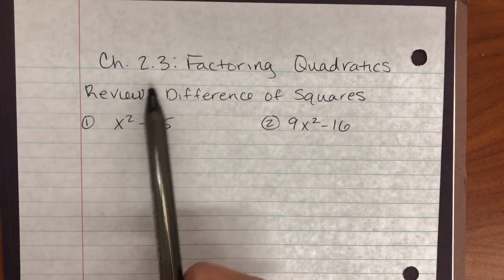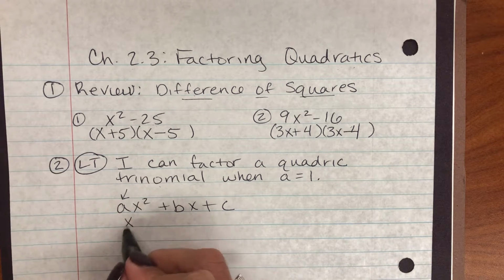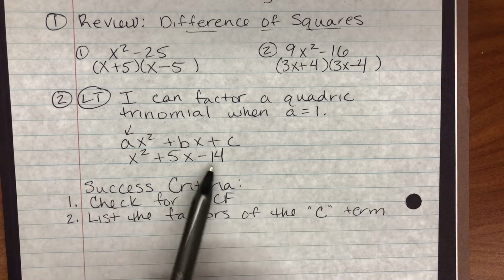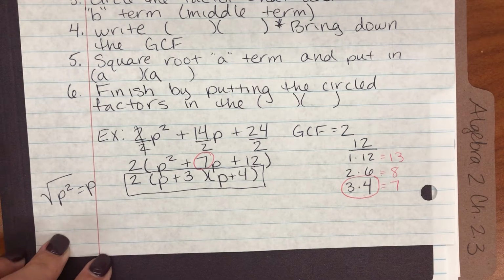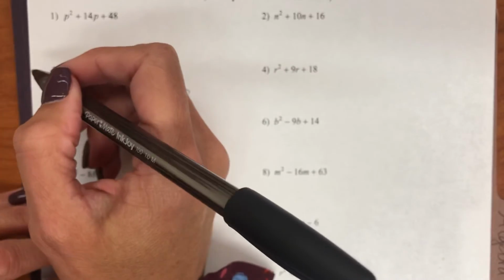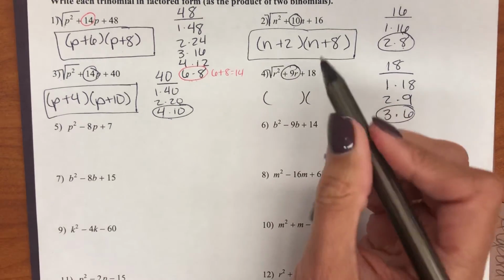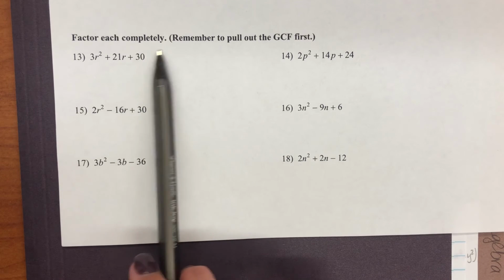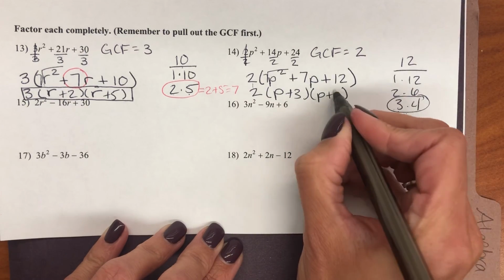Factor a Quadratic Trinomial when a=1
Algebra 2: chapter 2.3b